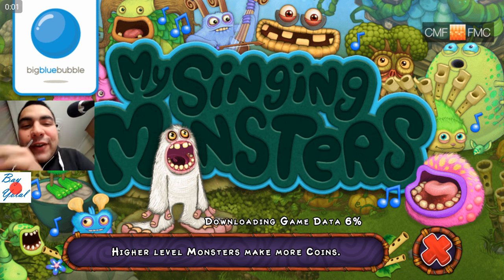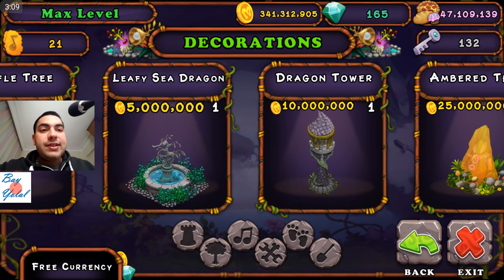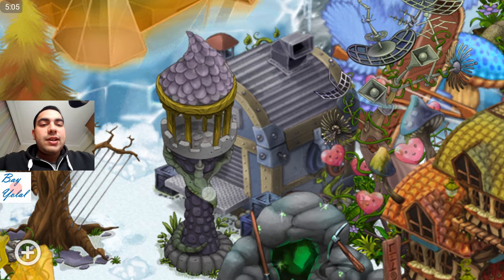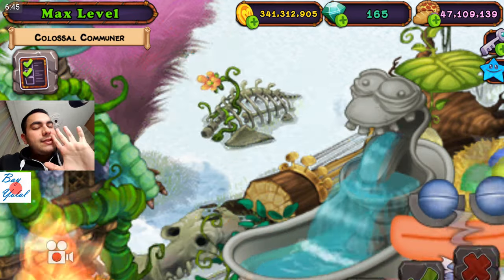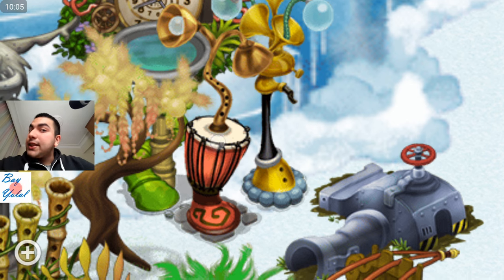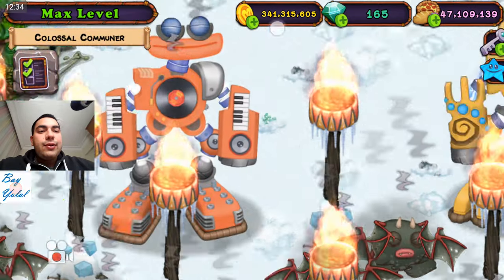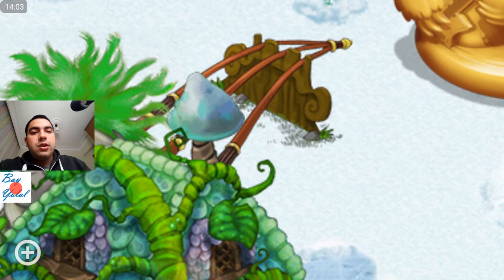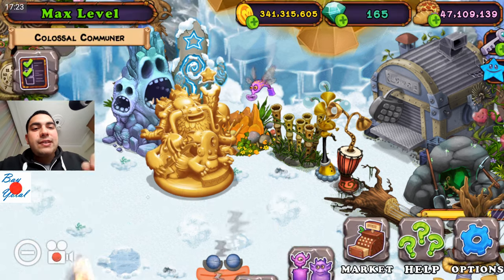OMG! TOP SECRET sounds of Structures Decorations in the game! NOBODY KNOWS! - My Singing Monsters